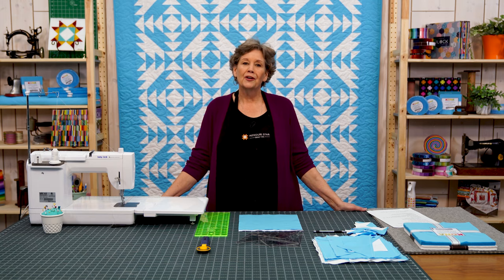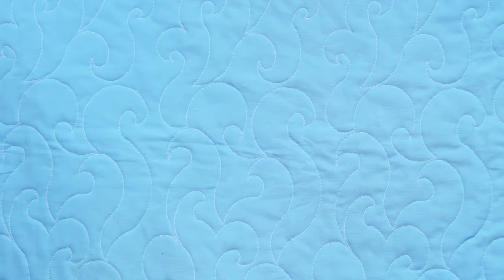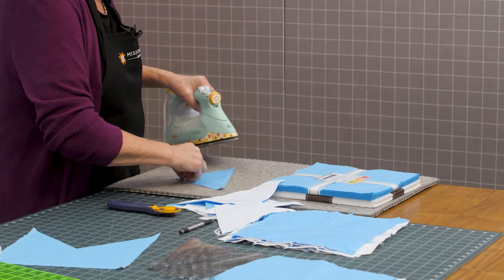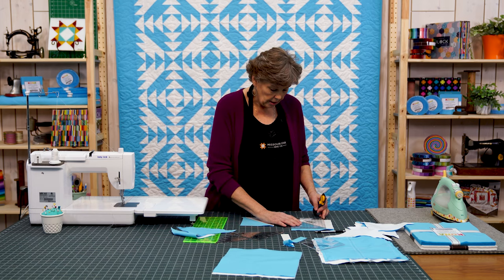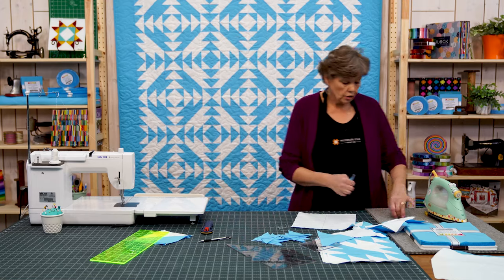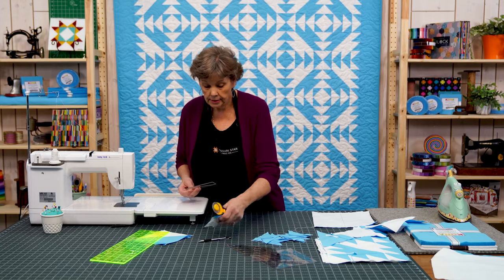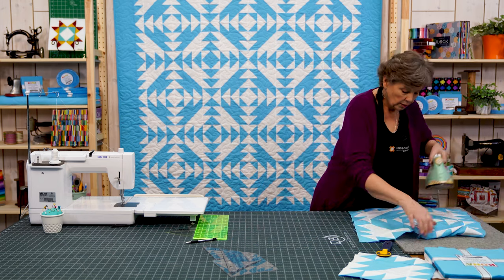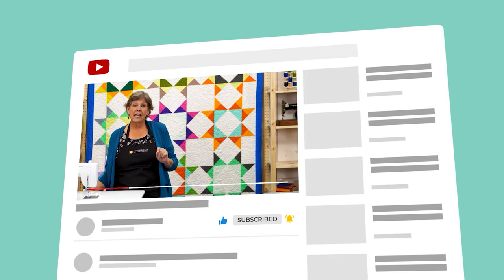Make a "Lady of the Lake" Quilt with Jenny Doan of Missouri Star Quilt Co (Video Tutorial)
Jenny Doan demonstrates how to make a stunning 2-color quilt called "Lady of the Lake."  This quilt is made with 10 inch squares of precut fabric (layer cakes). Jenny chose to use the 2021 Kona Color of the Year: Horizon. It's a beautiful shade of sky blue that pairs perfectly with bright white. This is an antique quilt pattern that dates to the early 19th century, but Jenny has made it quick and easy with nothing but half-square triangles. In this video, you will learn two easy ways to square your blocks using the Bloc Loc Square Up Ruler and the Clearly Perfect Slotted Trimmer.